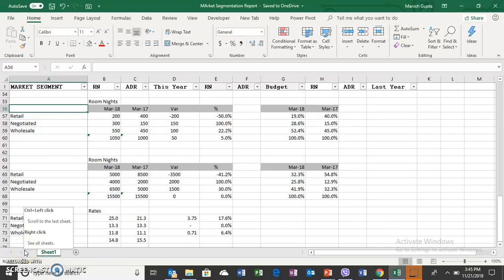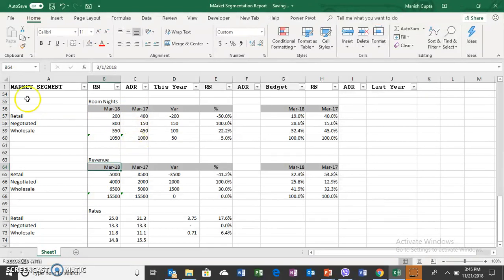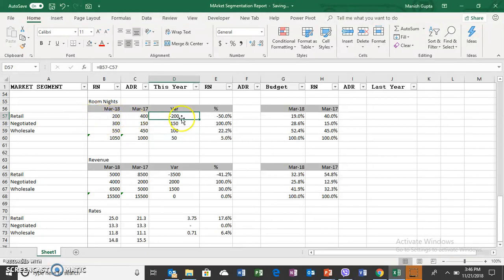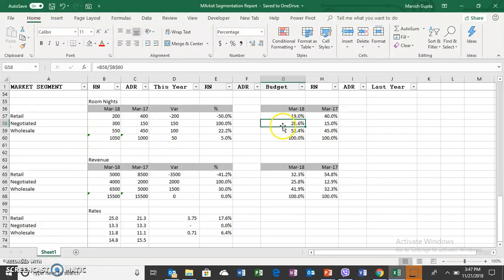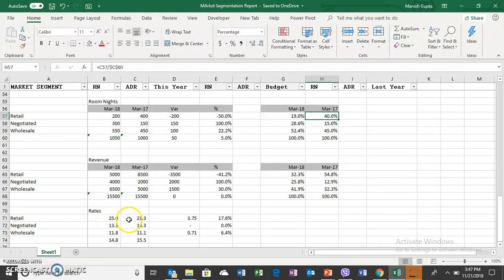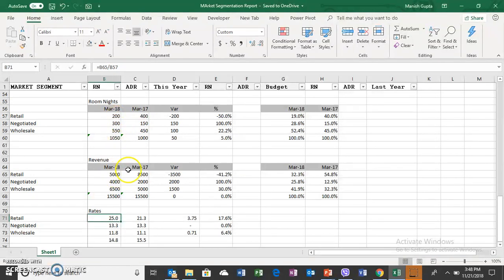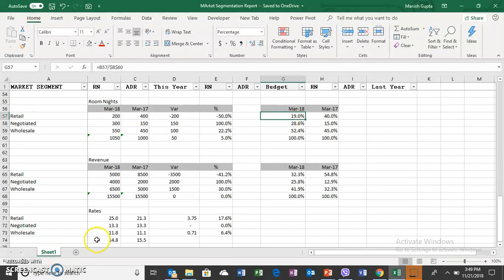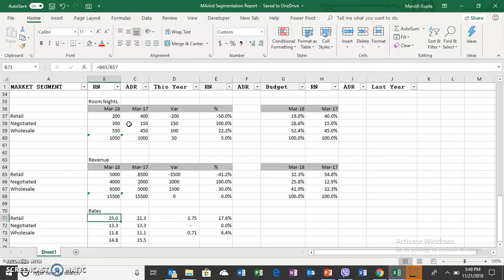Hotel Management - Room Revenue Segmentation Analysis Simplified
This video will bring you the necessary steps in analysis of room revenue & revenue segmentation of your hotel.